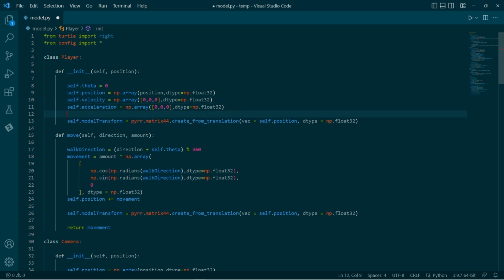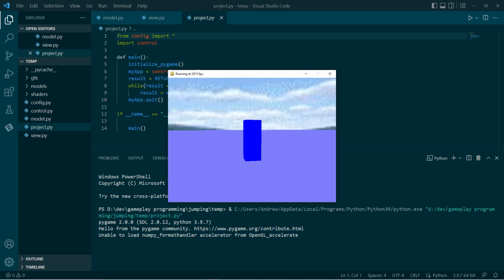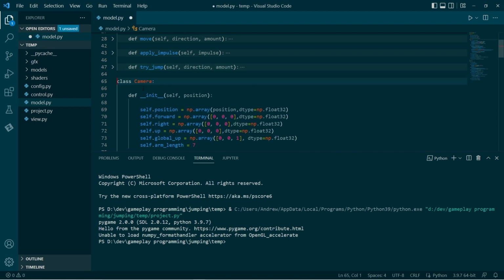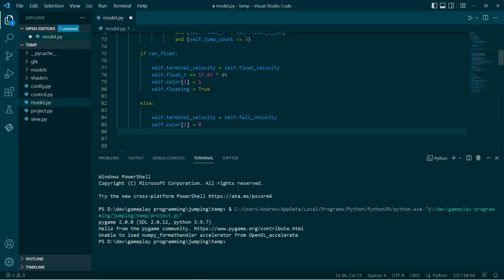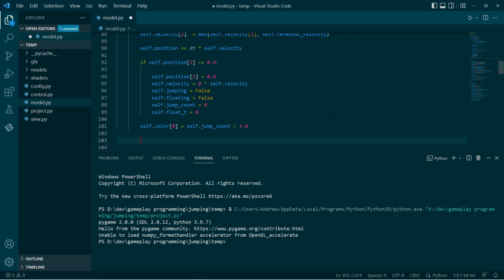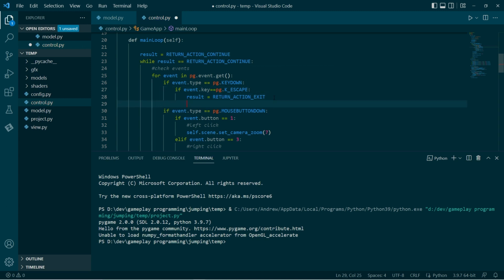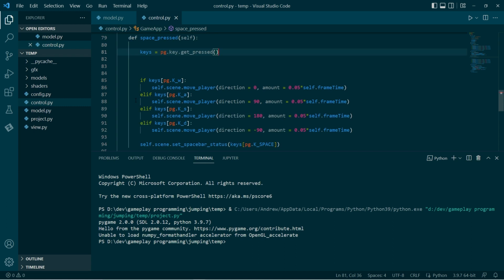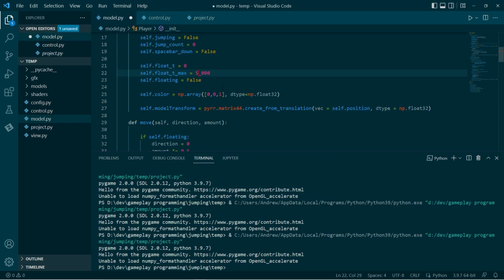Gameplay Programming 2: Jumping